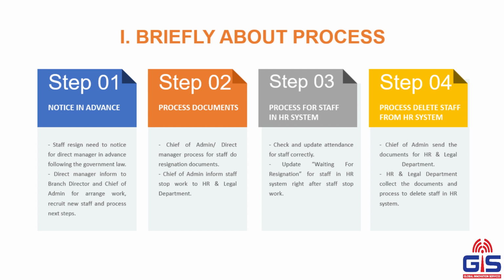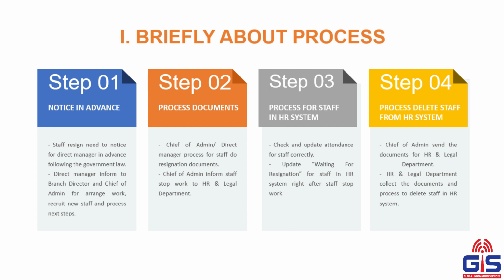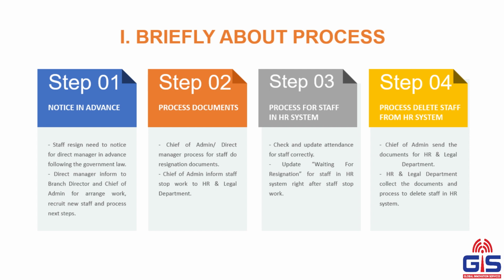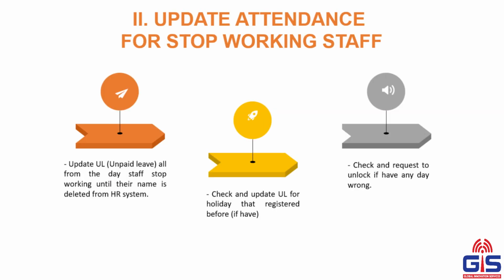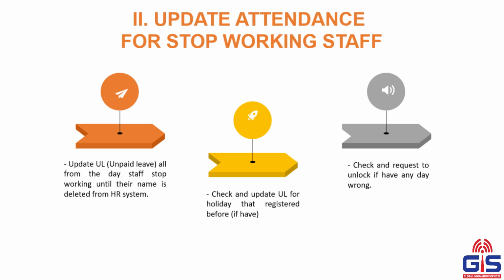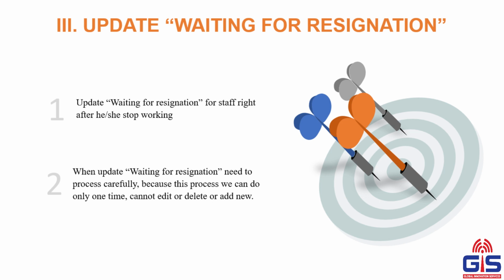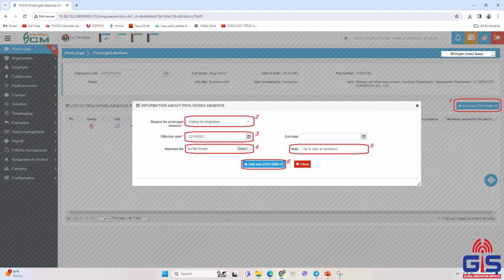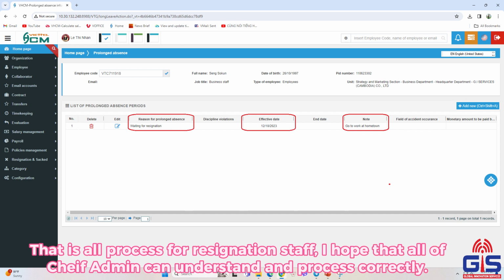ណែនាំអំពីការលុបឈ្មោះបុគ្គលិកដែលឈប់ក្នុងប្រព័ន្ធ-Process for resignation staff in HR System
G.I Services Company (Cambodia) is a member company of Viettel Construction Corporation in Vietnam, was first established in 2015, has its head office in Phnom Penh and 22 branches spread across provinces in Cambodia.

Maintaining its position as one of the leading companies in Cambodia providing telecommunications operations and maintenance services. G.I Services (Cambodia) wishes to continue to promote its scale in 2022, not only stop at the traditional telecommunications industry, but also expand and introduce to the market new services in civil construction and trading in solar energy products/services.